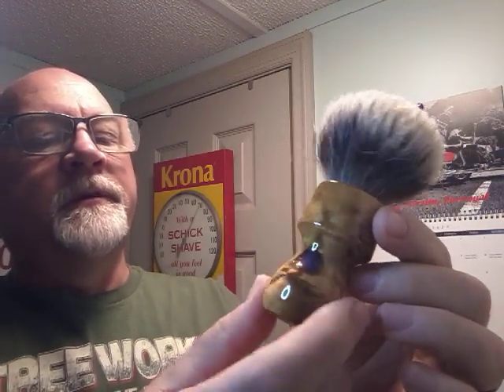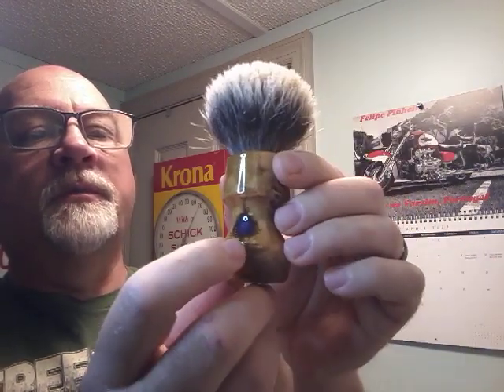Shave Video # 387 Gillette 1934 Aristocrat, Barrister and Mann Muir(e) Wood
1934 Gillette Aristocrat from my Magnificent 11 Video choice for (Style), Wizamet Blade, Knothead Brush Works with a Badger Knot and Barrister and Mann Mûir(e) Wood Shave Soap and Splash.